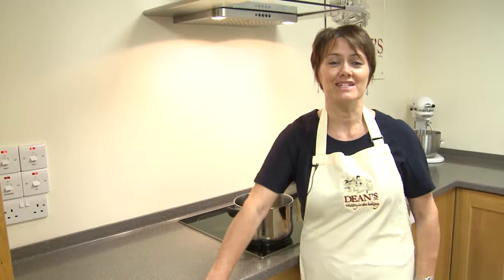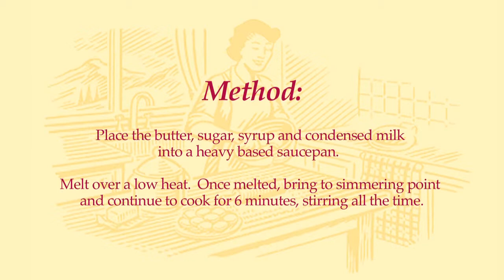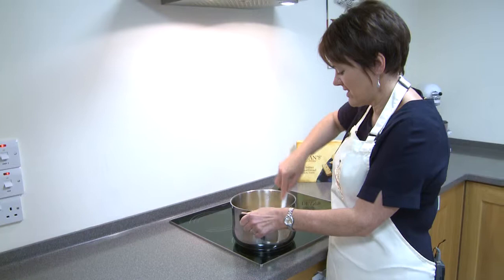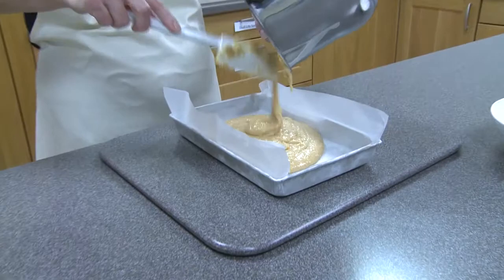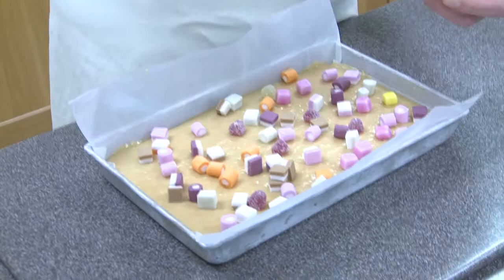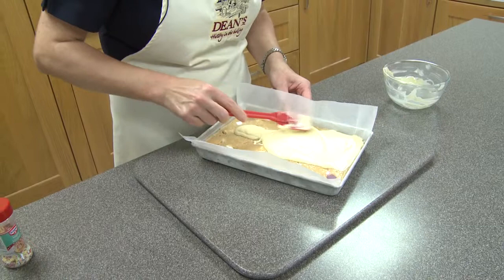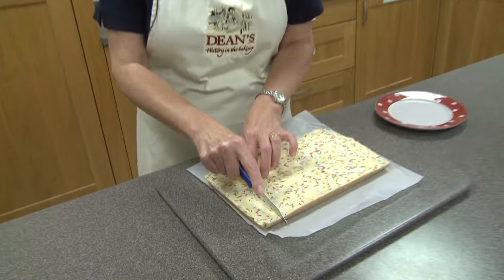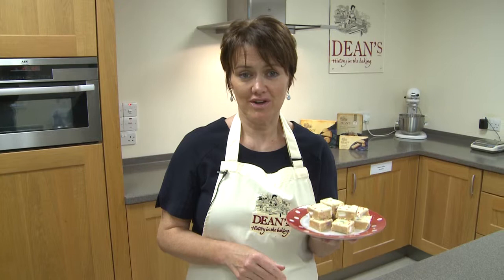How to make dolly mixture fudge squares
- Dean's Brand Manager Siobhan Ingram, takes us through how to make dolly mixture fudge squares/